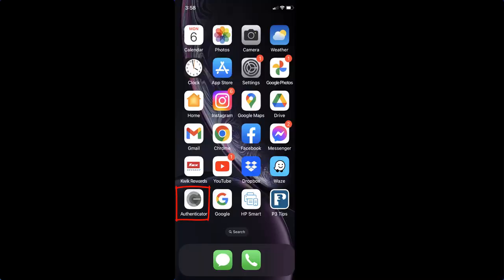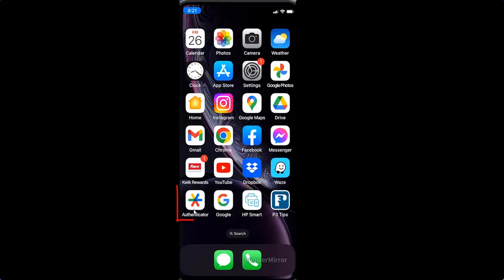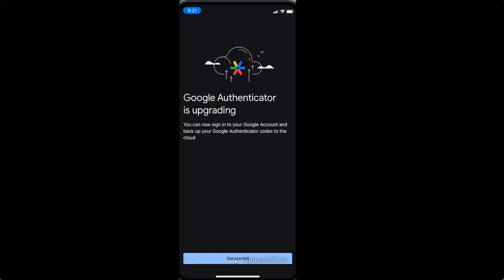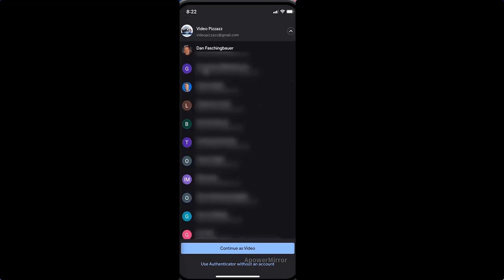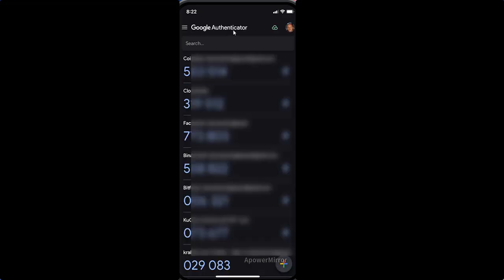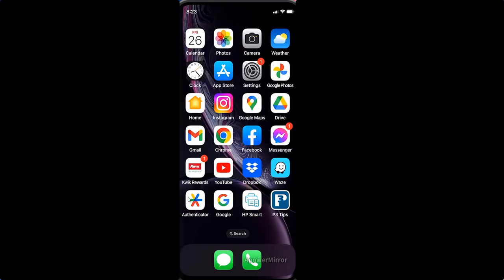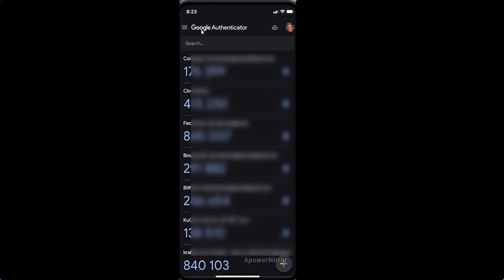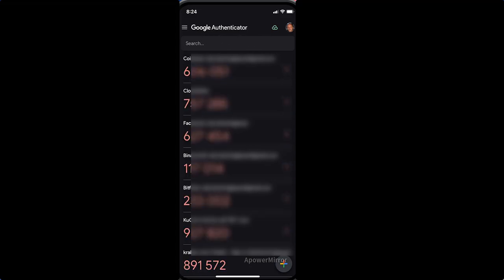How To Backup The Google Authenticator Codes To Google Cloud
- How To Backup The Google Authenticator Codes To Google Cloud Using The NEW Google Authenticator 2023.